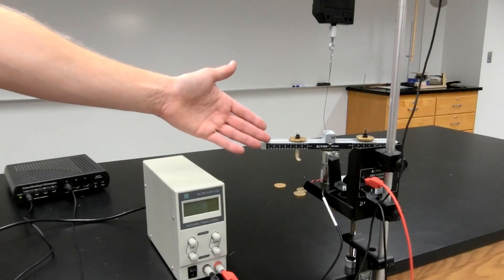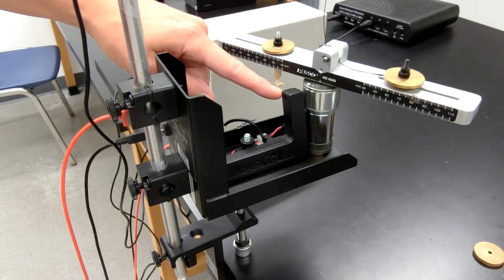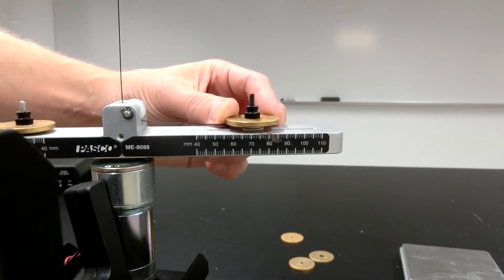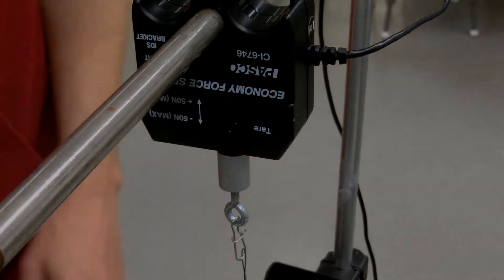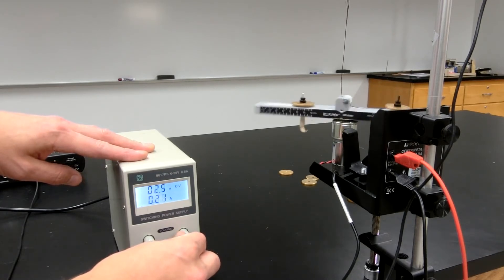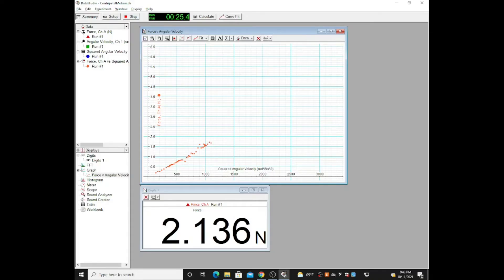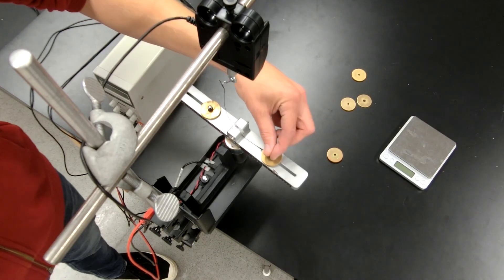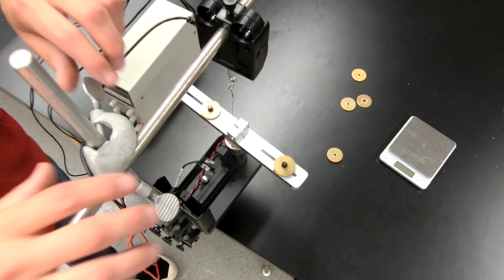Experiment - Centripetal Acceleration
Study the force applied to a mass in circular motion